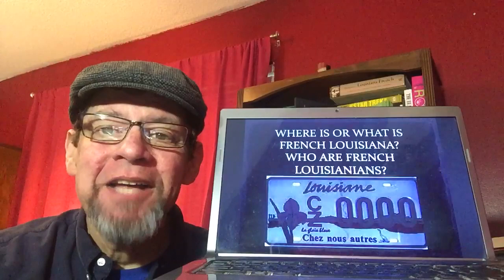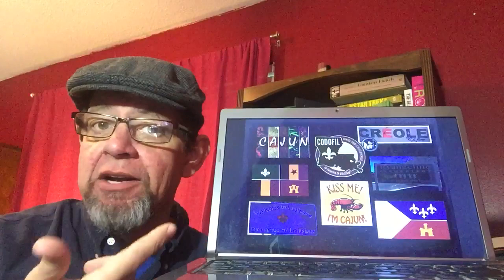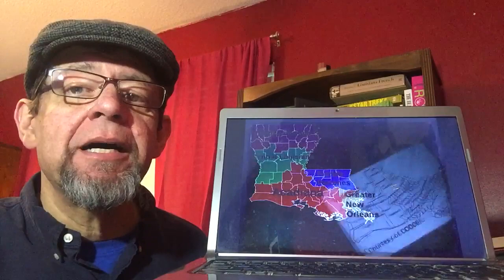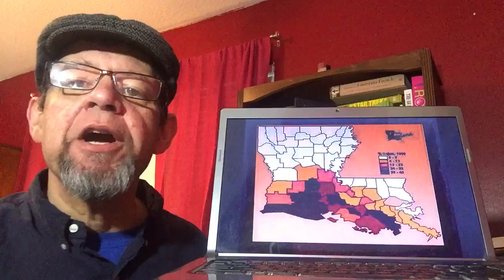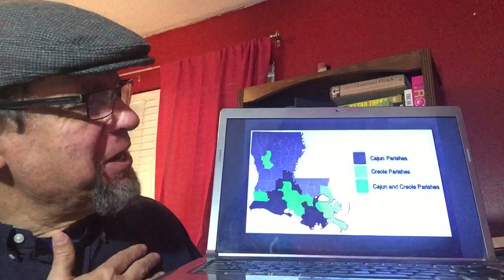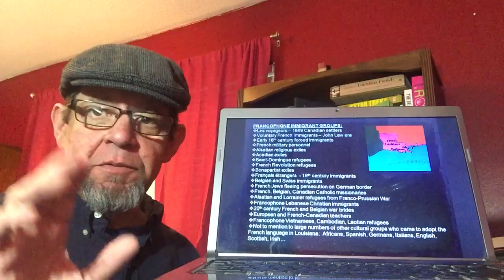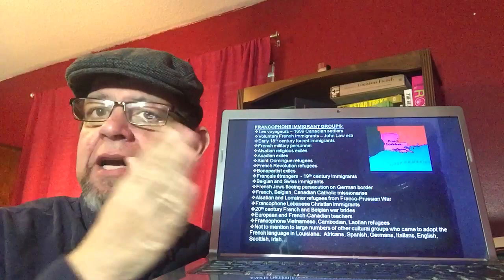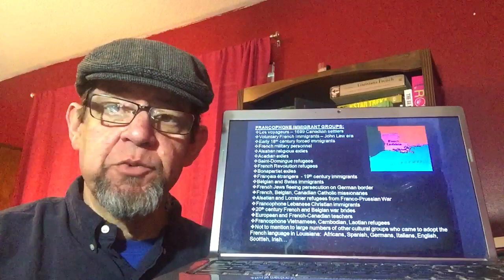French Louisiana - Concepts and History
An introductory discussion in the concept of French Louisiana: What and Where is French Louisiana? Who are French Louisianans? Cajuns or Créoles? What French-speaking immigrant groups influenced French Louisiana? What is Acadiana?